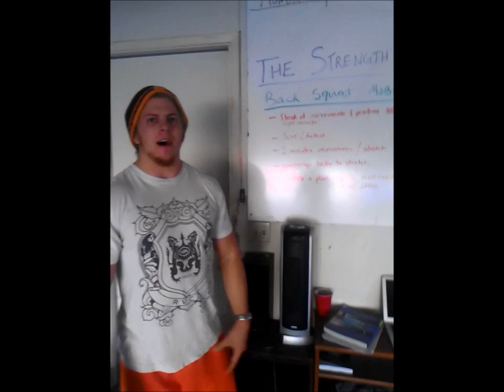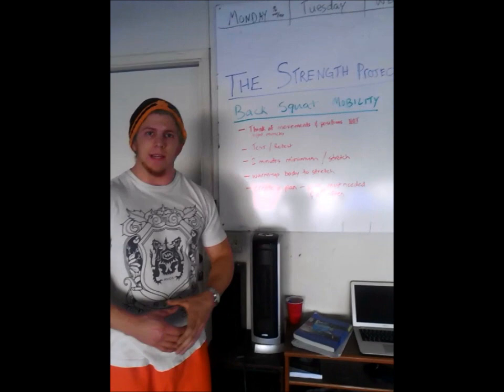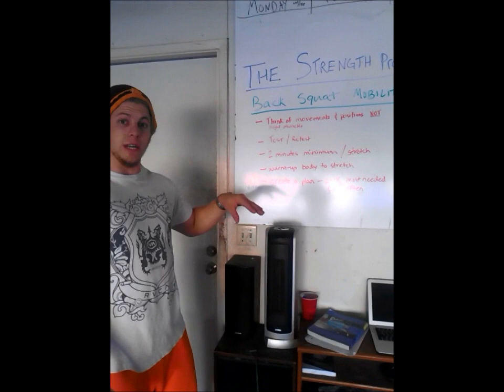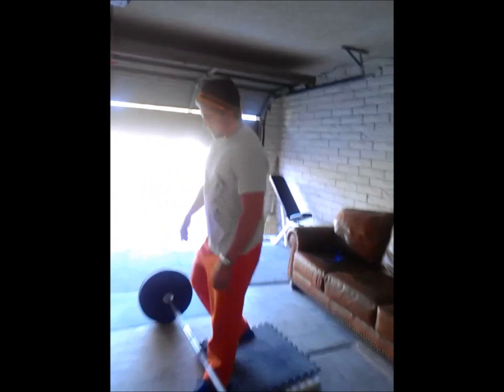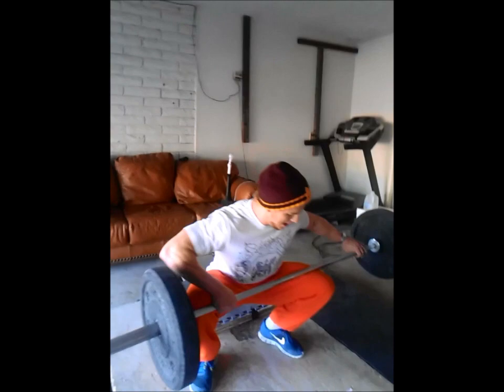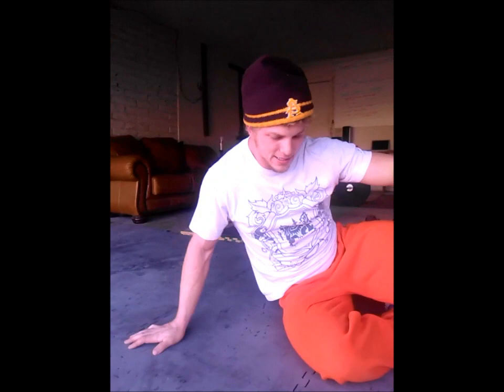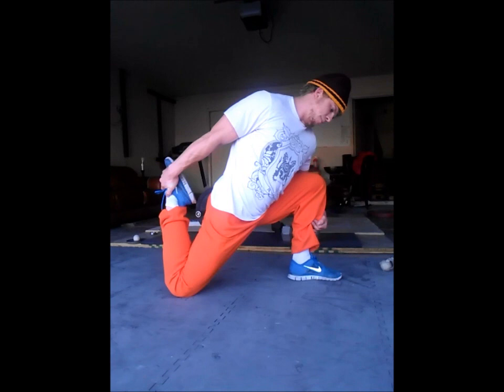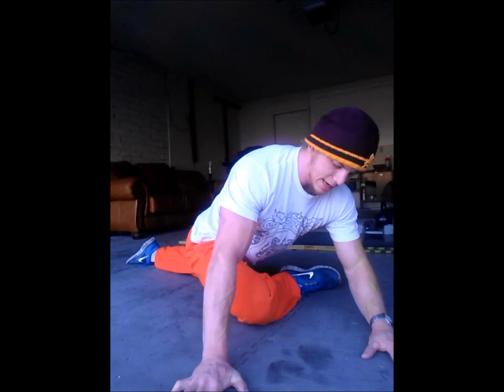Back Squat Mobility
Some of the stretches that I do personally to ensure proper positions in the Back Squat. POSITION IS POWER! Remember that!